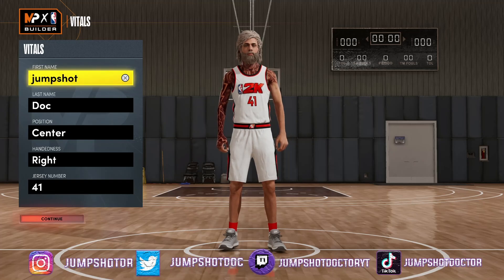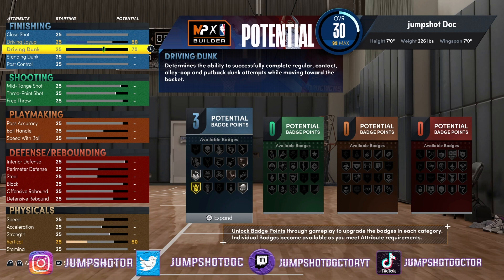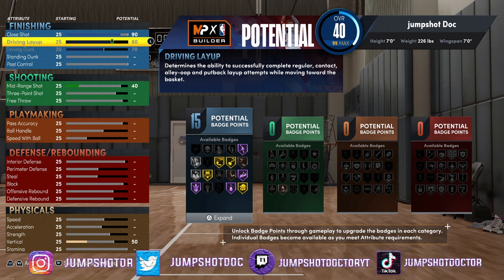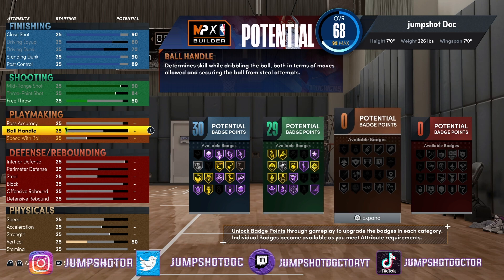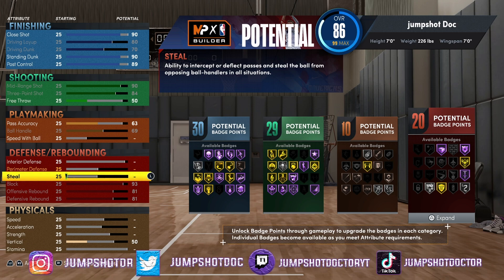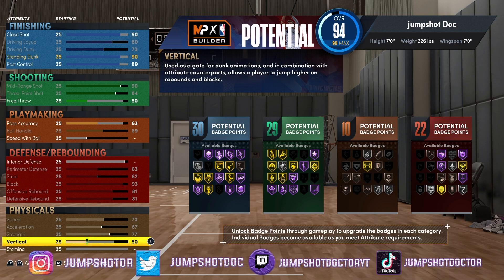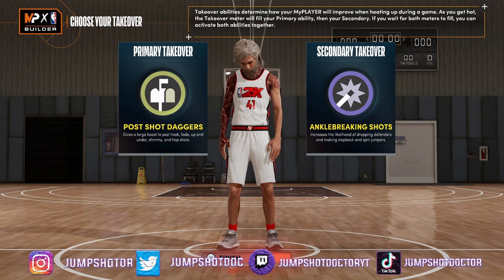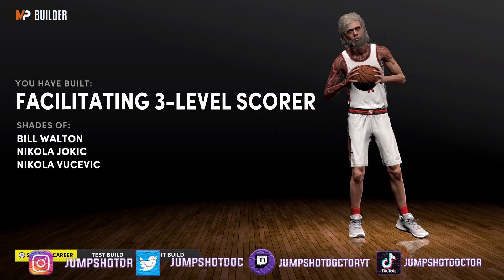100 BADGE 7 FOOT DEMIGOD DIRK NOWITZKI BUILD with SHOT CREATING TAKEOVER in NBA 2K22 NEXT GEN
100 BADGE 7 FOOT DEMIGOD DIRK NOWITZKI BUILD with SHOT CREATING TAKEOVER in NBA 2K22 NEXT GEN! NBA 2K22 NEXT GEN BEST CENTER BUILD! 7 FOOT CENTER WITH SHOT CREATING TAKEOVER! This 100 badge demigod is called a FACILITATING 3 LEVEL SCORER! This is the MOST BADGES BUILD in 2k22 next gen and the first 100 badge build with physicals! This DEMIGOD POST SCORER BUILD is the BEST CENTER BUILD IN NBA 2K22 NEXT GEN! NBA 2K22 DIRK NOWITZKI BUILD! INSANE FIRST 100 BADGE CENTER BUILD IN NBA 2K22!